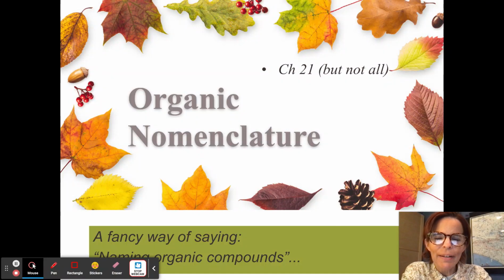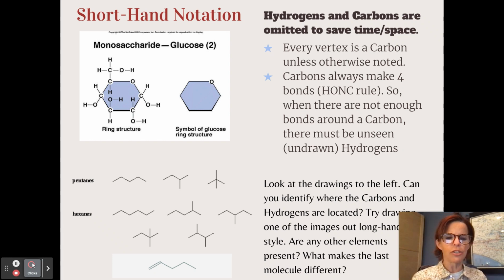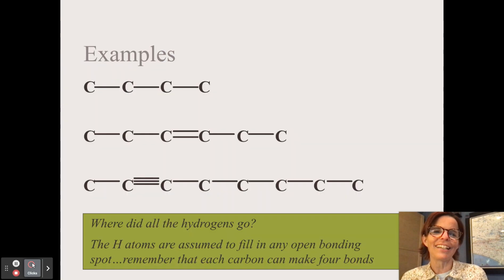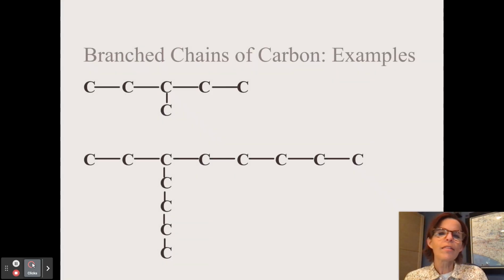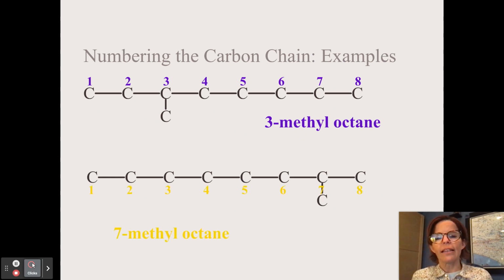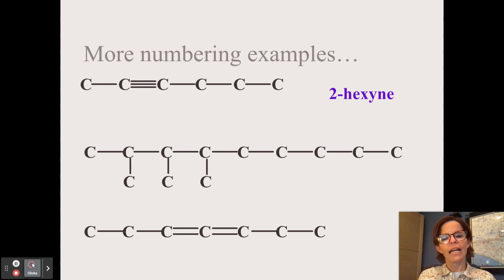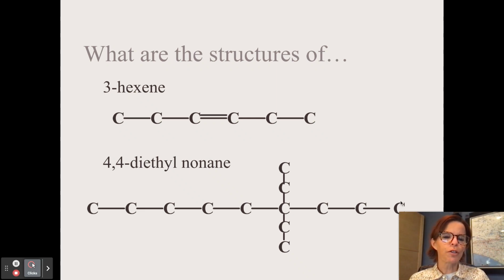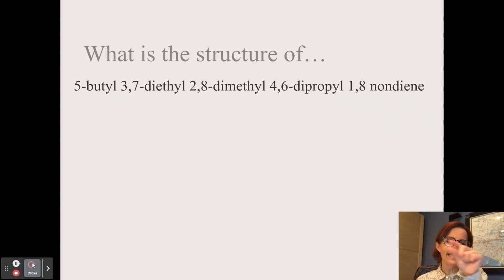Notes: Organic Nomenclature